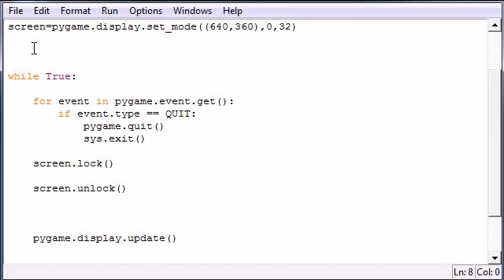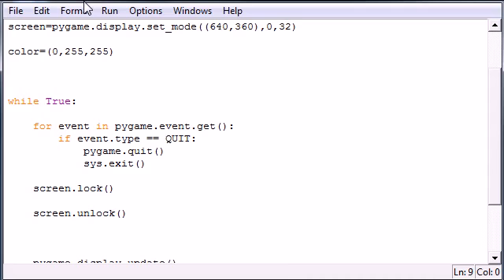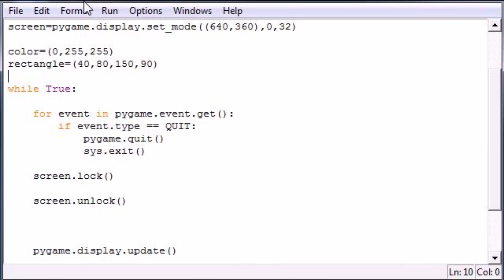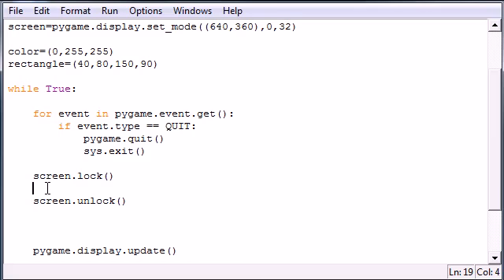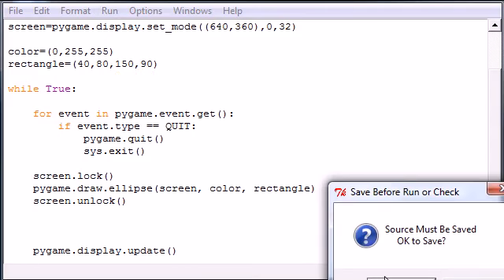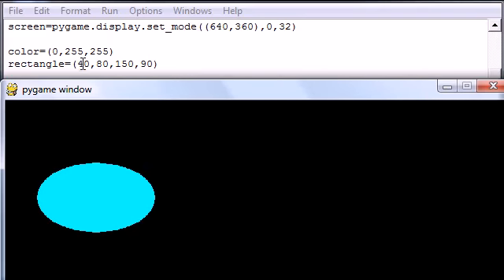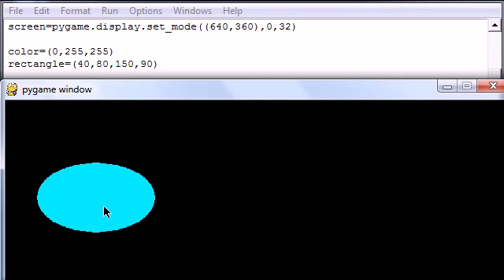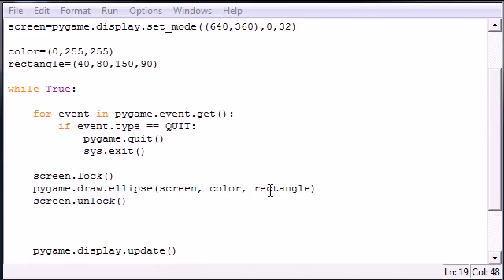Game Development Tutorial - 9 - Drawing Ellipse